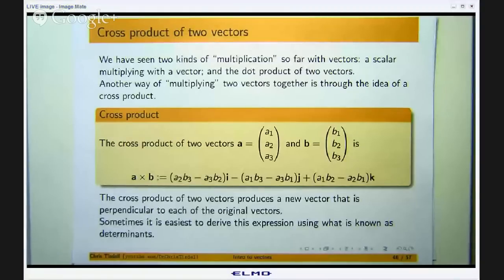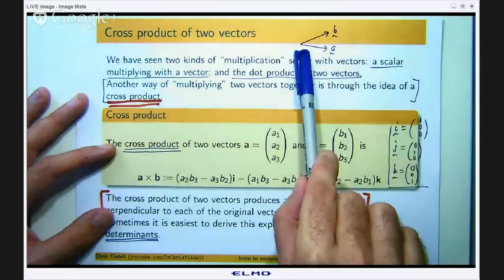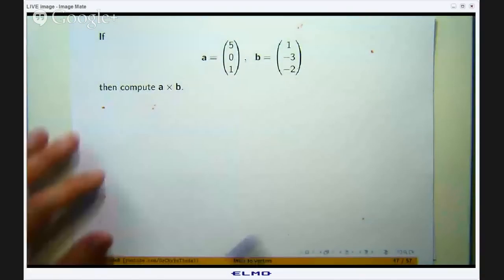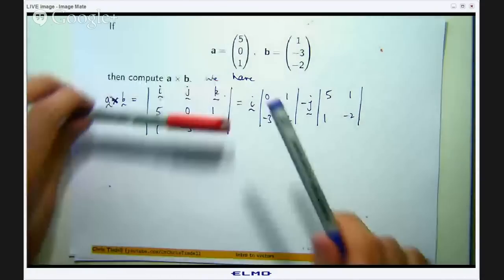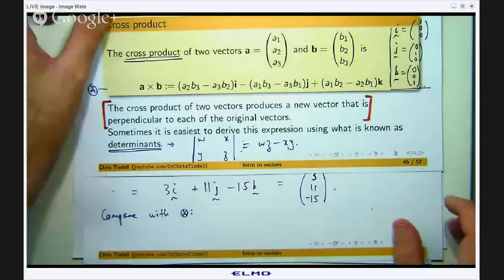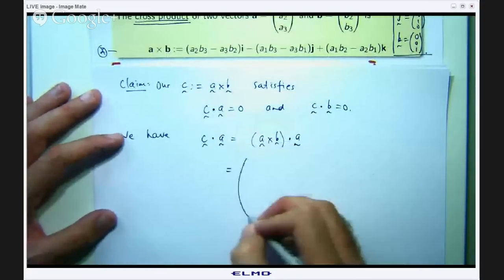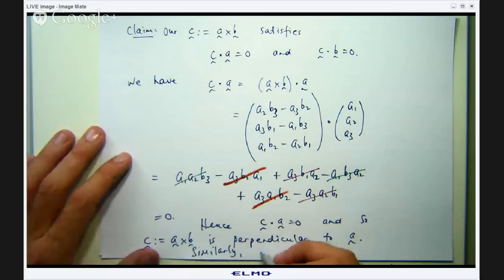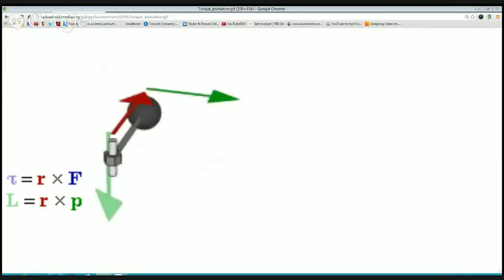Cross product of vectors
What is the cross product of two vectors?  How is it useful?